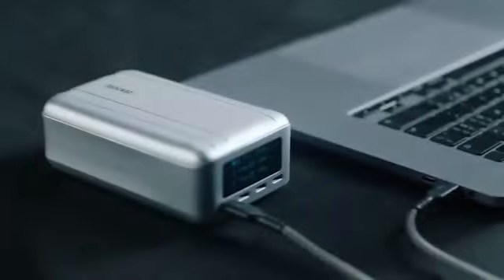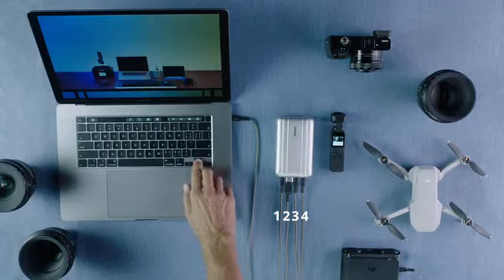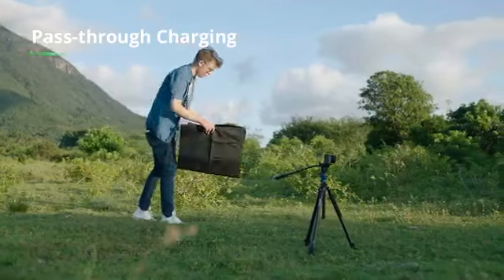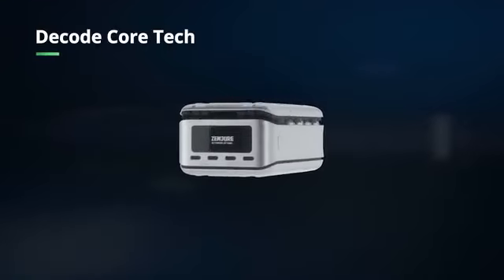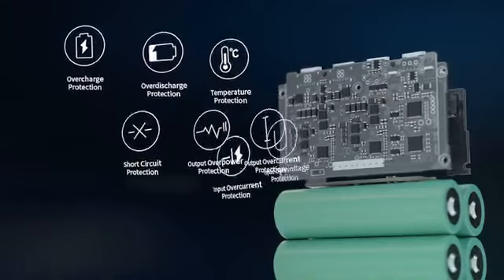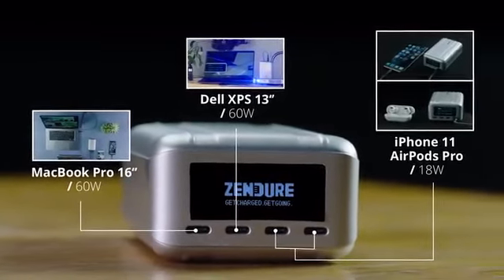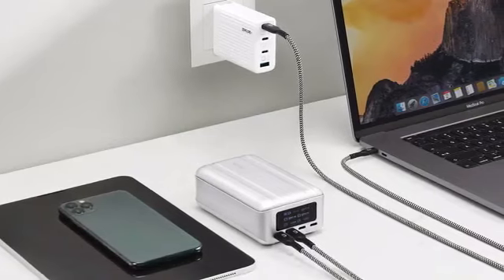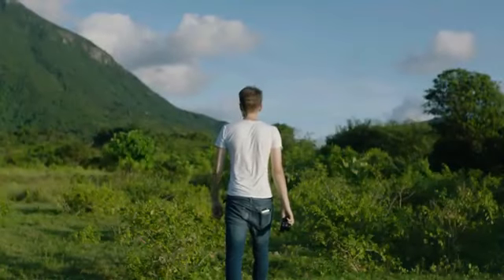A Compact Mobile Power Station - SuperTank Pro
100W USB-C In/Out | 26,800mAh/96Wh | 4 USB-C Ports | 138W Total Output | OLED Display | Charges MacBook Pro 16” | Upgradable Firmware

SuperTank Pro is the Ultimate Mobile Power Solution that allows working professionals to set up a workstation anywhere they need.

With its high powered 100W USB-C port, SuperTank Pro reimagines your charging experience. Charge your power-hungry 16” MacBook Pro at the same speed as the native power brick.

SuperTank Pro can charge your devices lightning-fast, thanks to 100W max power output from a single USB-C port